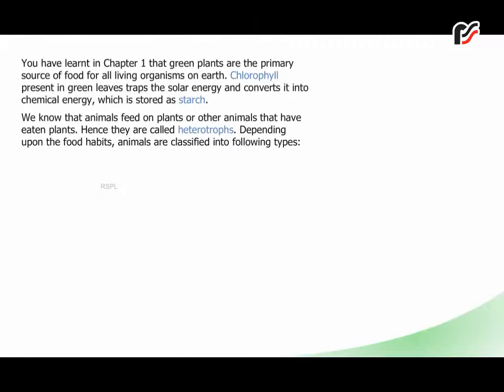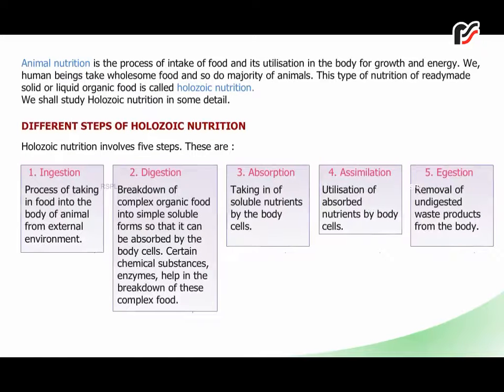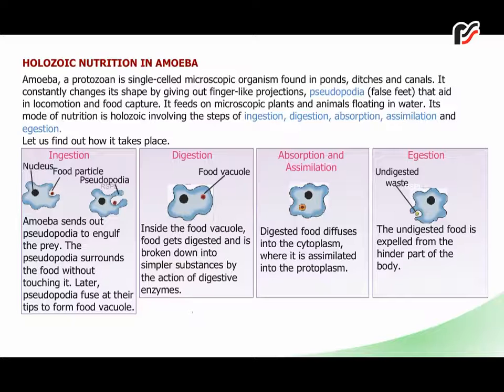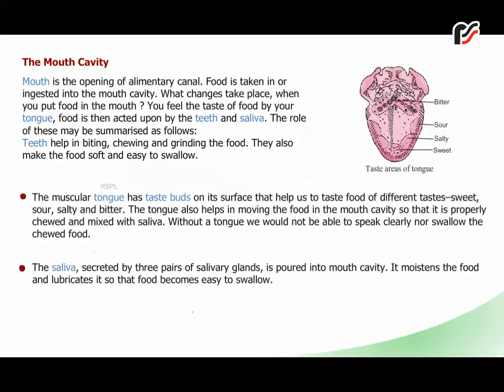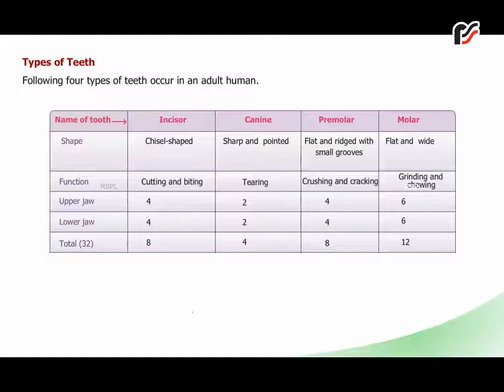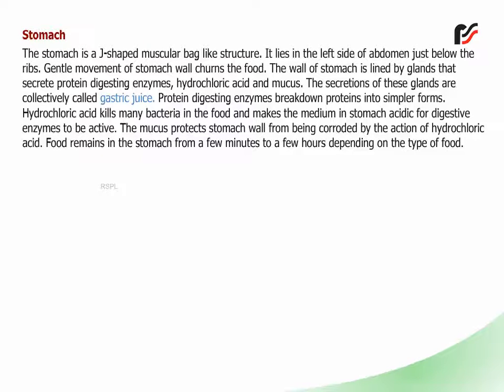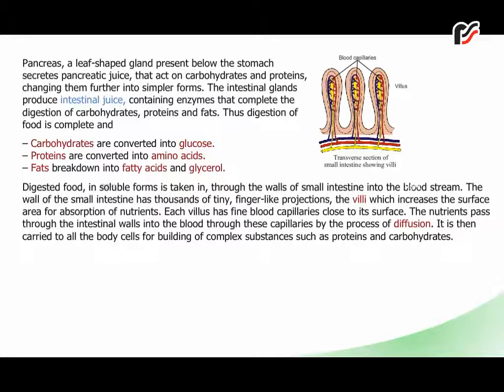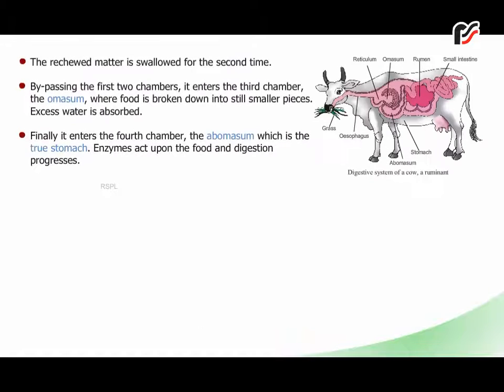Nutrition in Animals View text